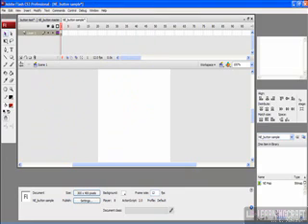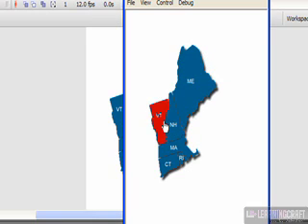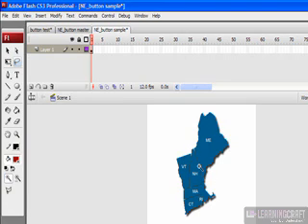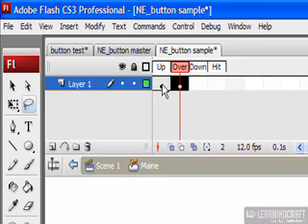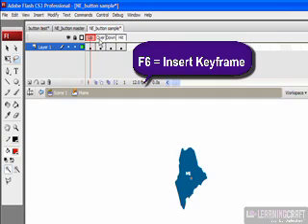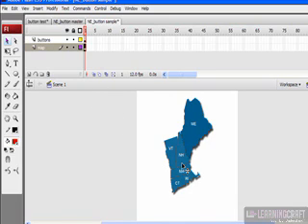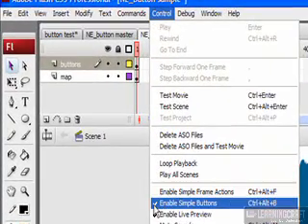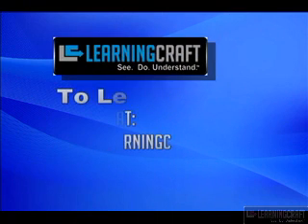Creating Irregular rollover buttons with Adobe Flash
While round and square buttons often do the trick from time to time we need to use odd shaped buttons in our projects. This tutorial from LearningCraft will show you one approach for making irregular shaped buttons.